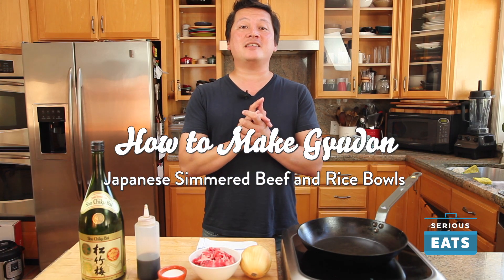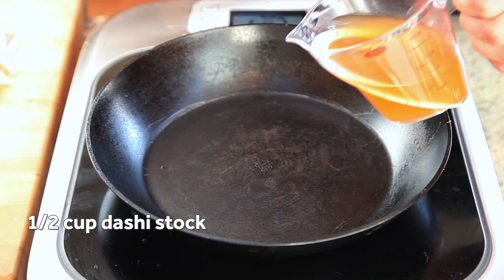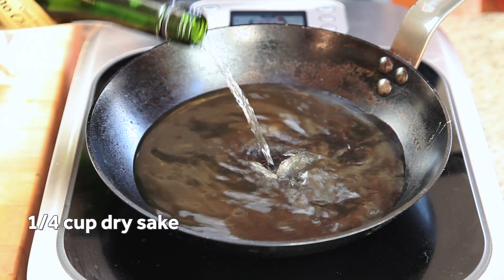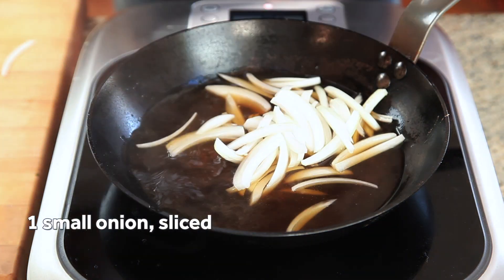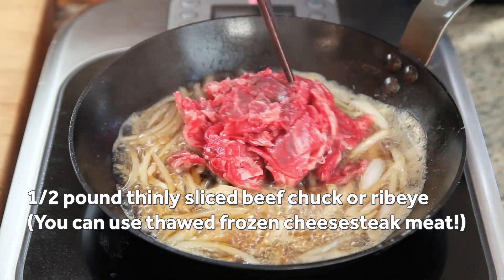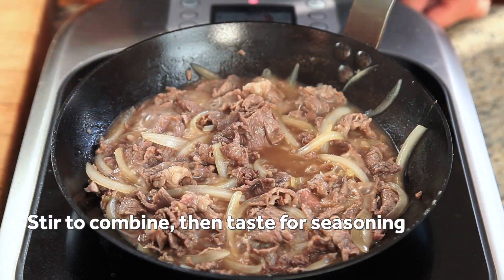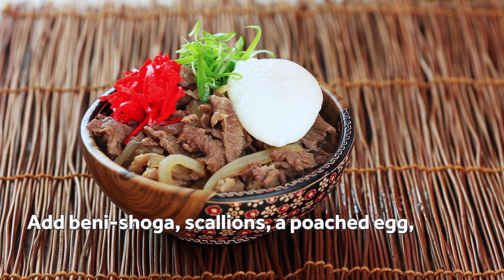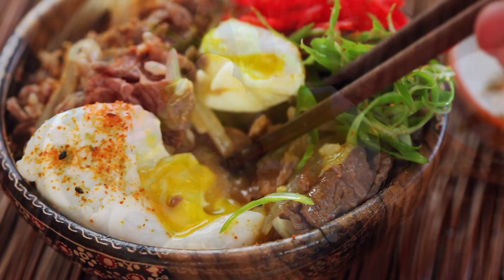How to Make Gyudon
If ramen is like the hamburger of Japan, gyudon—steamed rice topped with beef and onions simmered in sake and soy sauce—is its hot dog: a quick, easy meal that's equally at home at the food court or on your kitchen table.

RECIPE:

NOTES:
Homemade dashi is nice, but not necessary for this simple dish, which has so many other strong flavors. Look for thinly shaved beef at Japanese markets, ask your butcher to shave it for you, or use frozen shaved steak intended for Philly cheesesteaks. The beef can be cooked directly from the freezer if using frozen; just add a few minutes to the cooking time, and make sure to carefully stir the beef and break it apart as it thaws. Beni-shoga is bright red pickled hot ginger. Togarashi is Japanese chili powder, which comes in both ichimi (chilies only) and shichimi (chilies blended with other dried aromatics) versions. Either will work on this dish. All of these ingredients can be found in any Japanese market or well-stocked Western supermarket.

INGREDIENTS:
1 small onion, slivered (about 4 ounces; 120g)
1/2 cup (120ml) homemade dashi, or the equivalent in Hondashi (see note above)
1/4 cup (60ml) dry sake
2 tablespoons (30ml) soy sauce
1 tablespoons (12g) sugar, plus more to taste
1/2 pound (225g) thinly shaved beef ribeye or chuck steak (see note above)
1 teaspoon (5ml) grated fresh ginger
Salt

To Serve:
2 cups cooked white rice
2 poached eggs (optional)
Sliced scallions
Beni-shoga (see note above)
Togarashi (see note above)

DIRECTIONS

1. Combine onion, dashi, sake, soy sauce, and sugar in a medium saucepan or saucier and bring to a simmer over medium heat. Cook, stirring occasionally, until onion is softened, about 5 minutes.

2. Add beef and cook, stirring until beef is cooked through and liquid has reduced down to an intensely flavored broth, about 5 minutes. Stir in ginger and simmer for 1 minute longer. Adjust seasoning with salt and sugar to taste.

3. Divide rice between 2 to 3 bowls and top with beef and sauce mixture. Garnish each bowl with a poached egg (if using), sliced scallions, beni-shoga, and togarashi. Serve immediately.